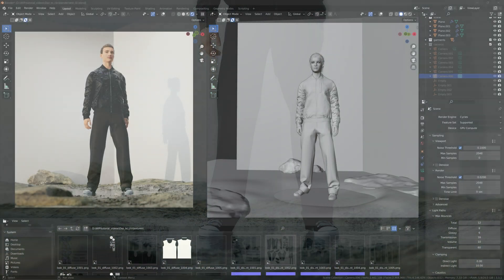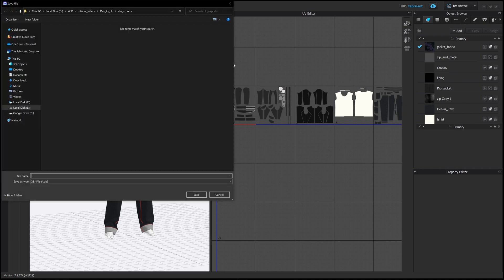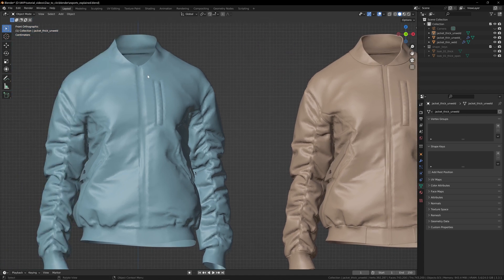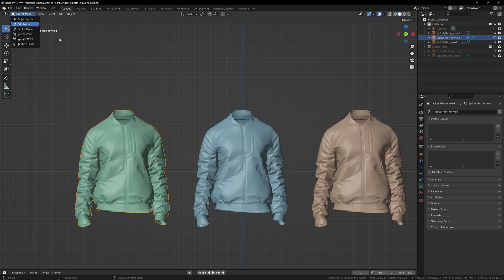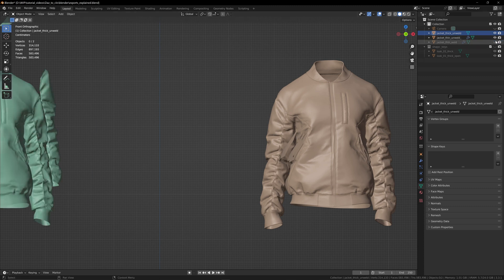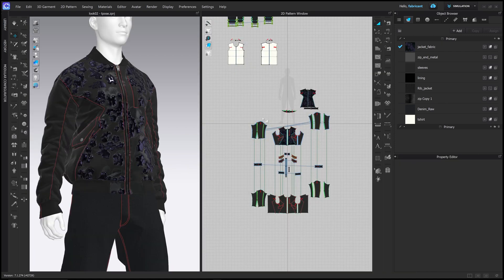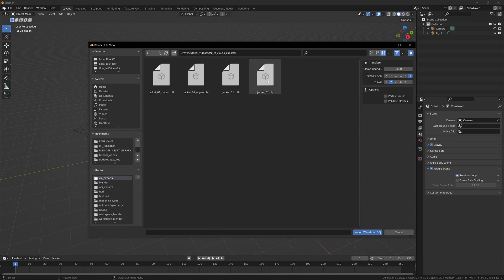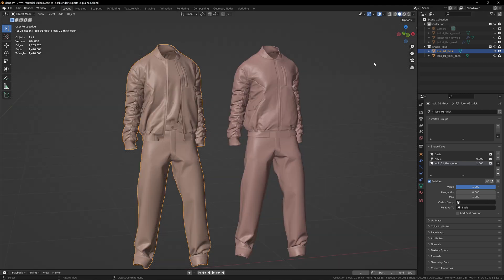Clo3D to Blender - Export and Import settings & Changing garment poses - Shape Keys & Morphing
CLO3D to Blender - Export Settings and Creating Shape Keys to Morph Poses
Import your garments created in clo3d into blender. Understand the different exports settings and how they look inside blender. Set up shape keys to transform from one pose to another.  Creating garment morphs from shape keys.

Digital Fashion workflow using Daz, Clo and Blender to create final renders. This part focuses on working between Clo3d and Blender. In the next part we will export all the textures from clo and setting up the material.